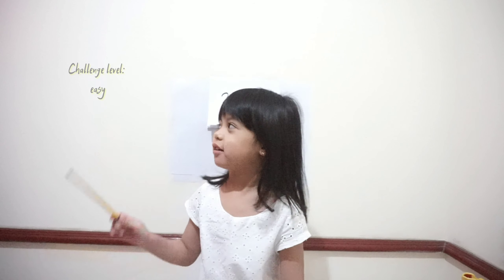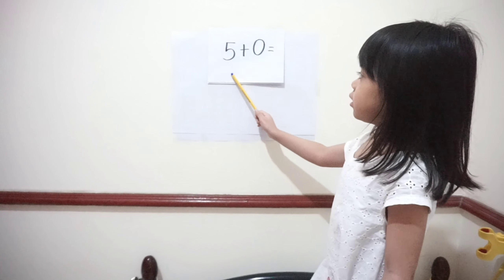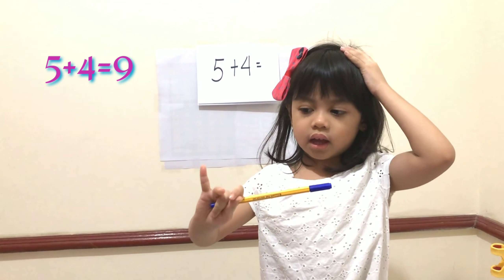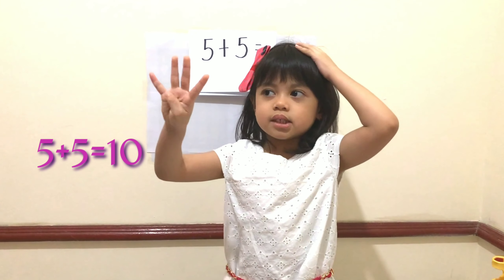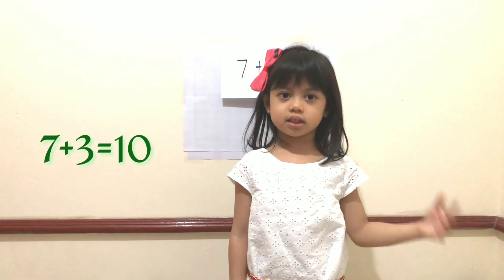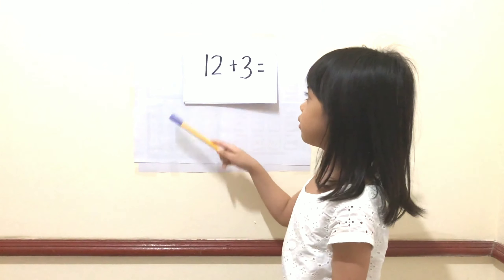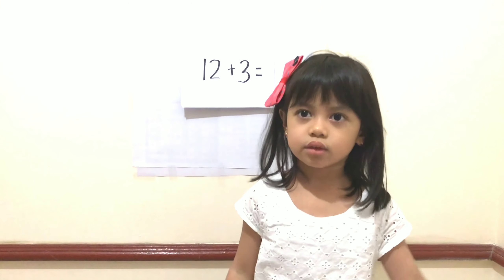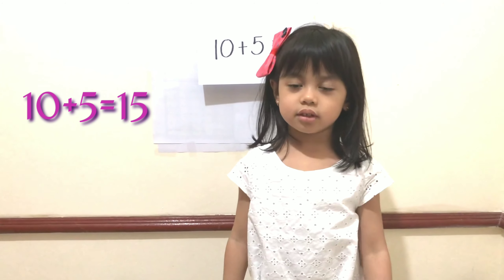Addition Trick: Head & Finger Method for KG | Shanabanana PH